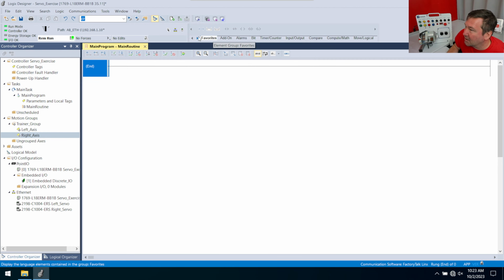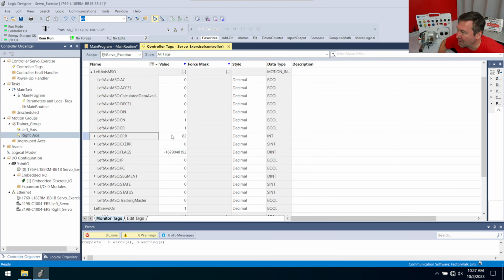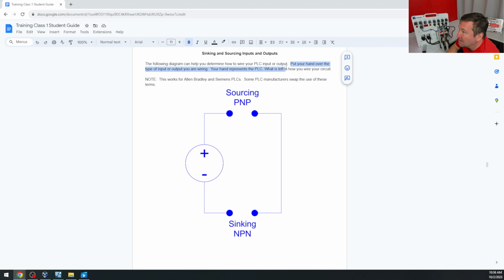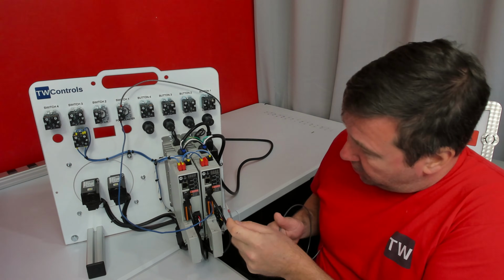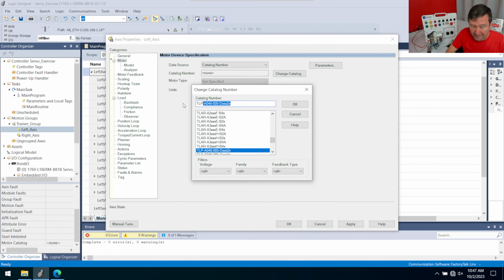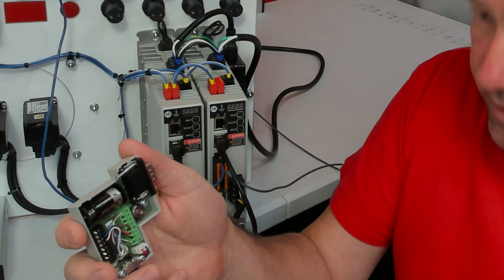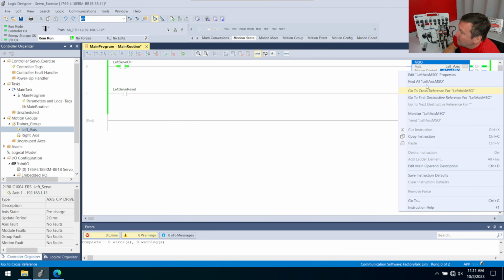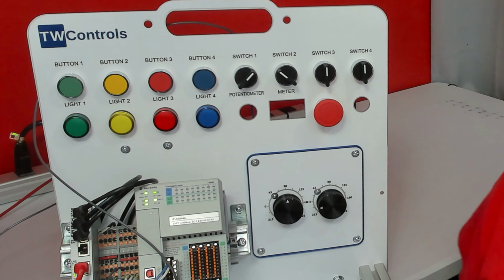Kinetix 5300 Ethernet Configuration in Studio 5000 - Fighting Error 82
There are a lot of pitfalls you will run into on your first Kinetix set up in Studio 5000.